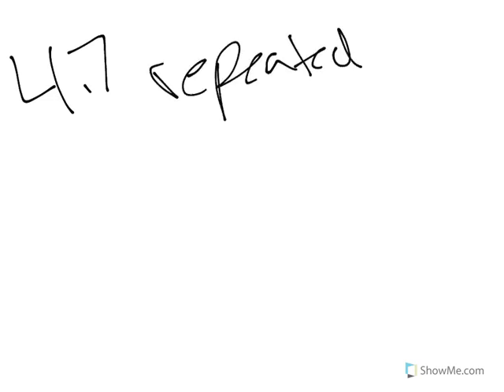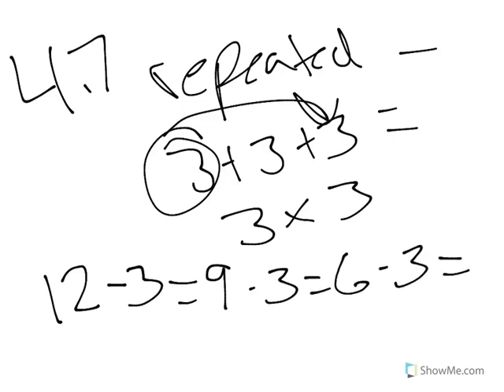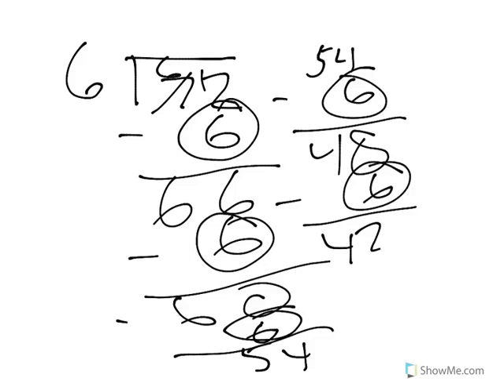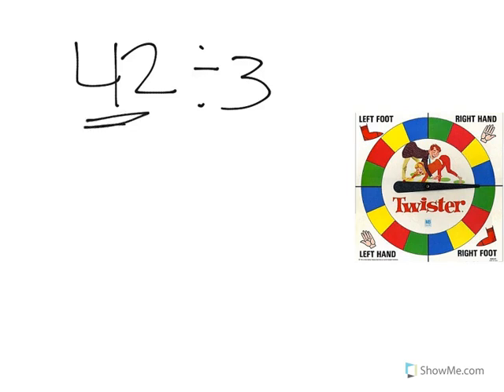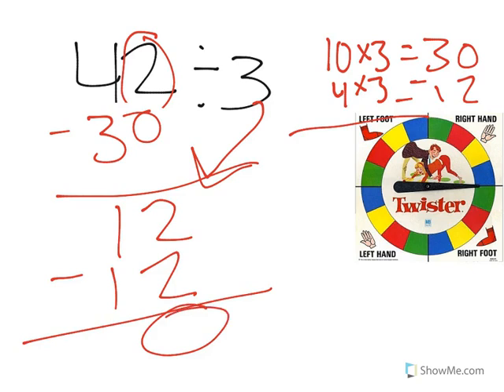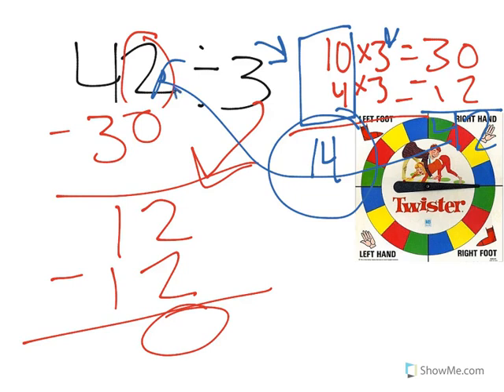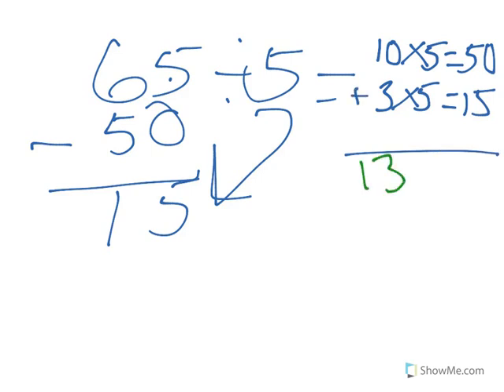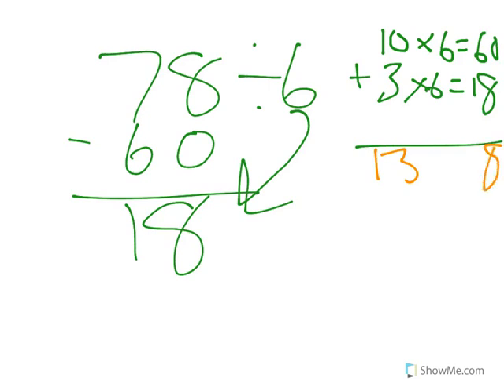Go Math 4.7